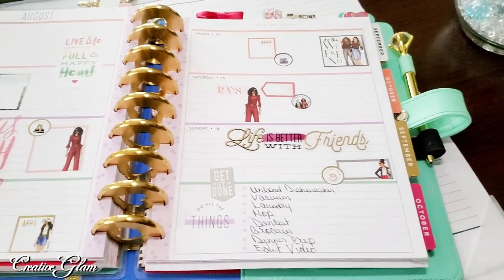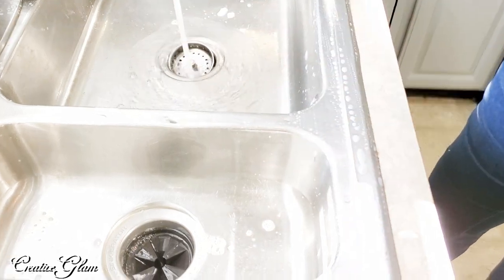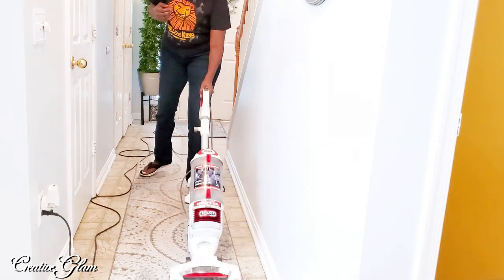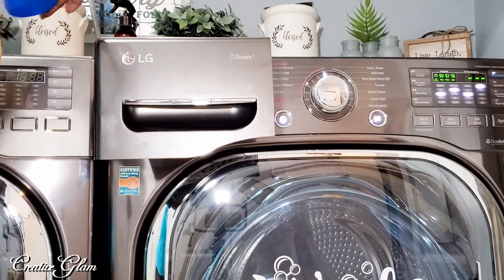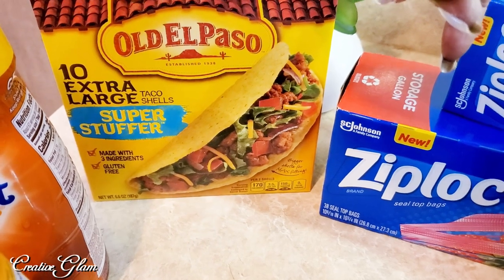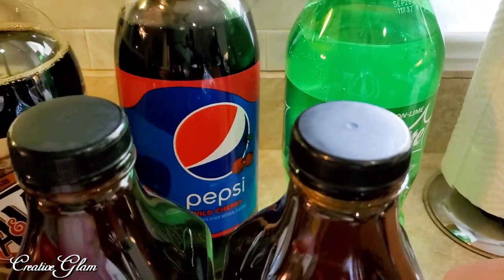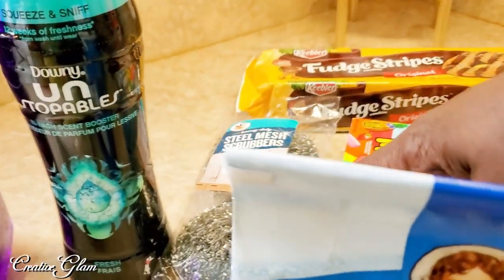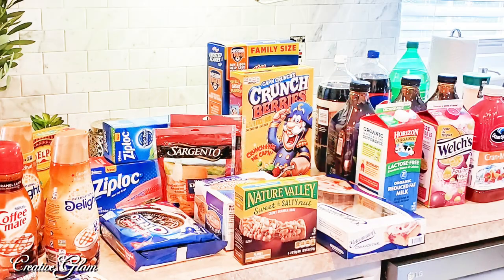NEW! Clean With Me 🌟 Getting It All Done 🧺 Laundry 🛒 Grocery Haul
**My Tech Gear**
📷 Lighting Kit